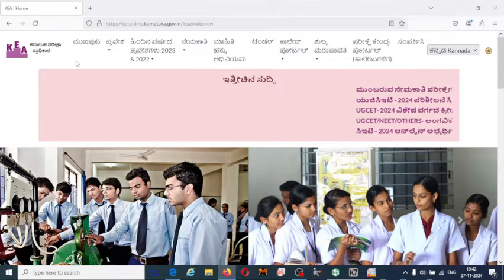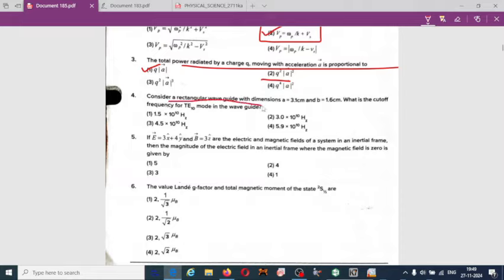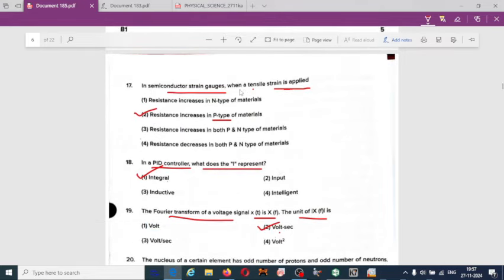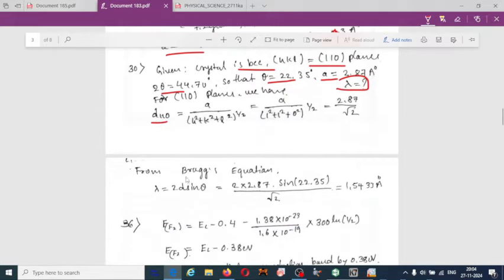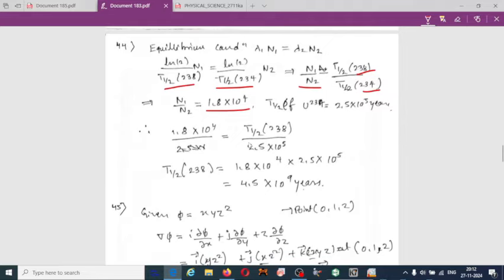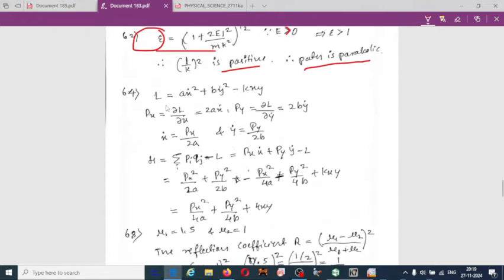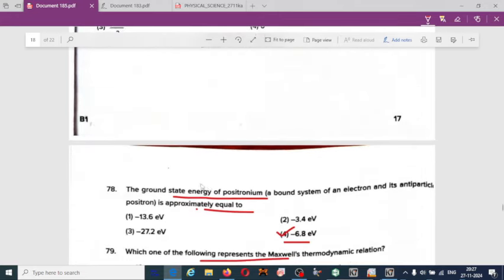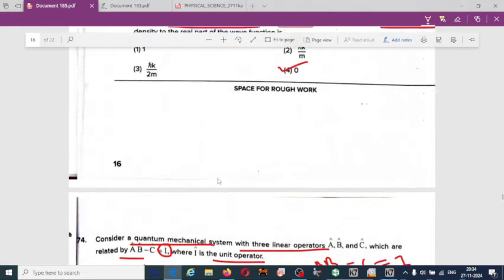KSET 2024/11/24 Physical science question paper with key answers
Classical Mechanics
Electromagnetic Theory
Quantum Mechanics